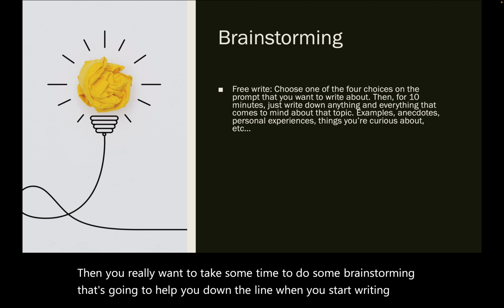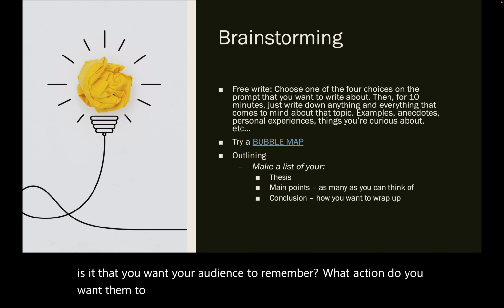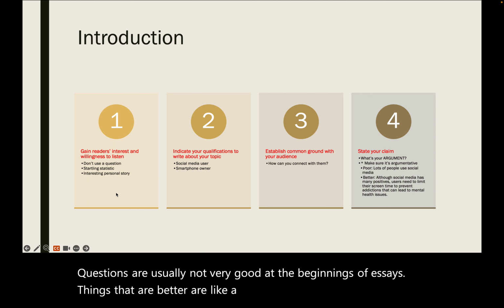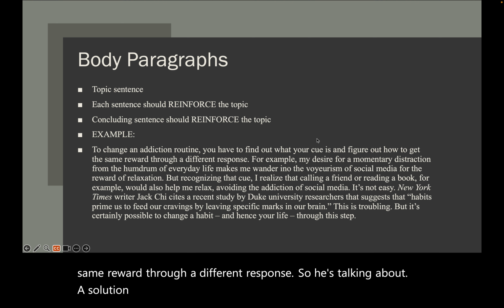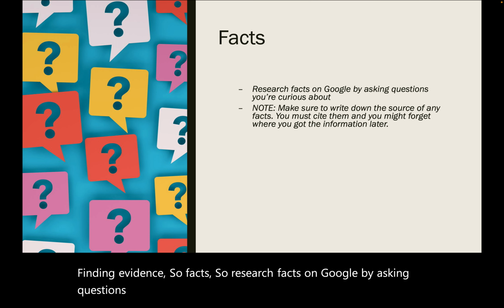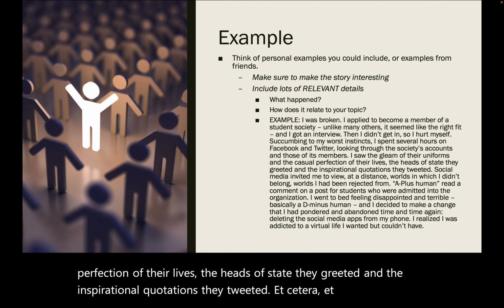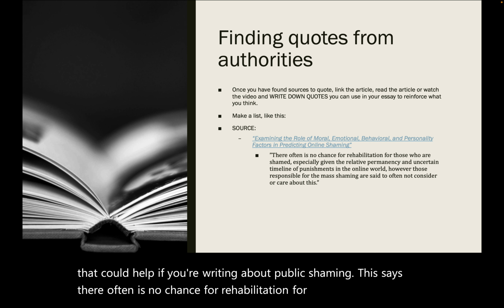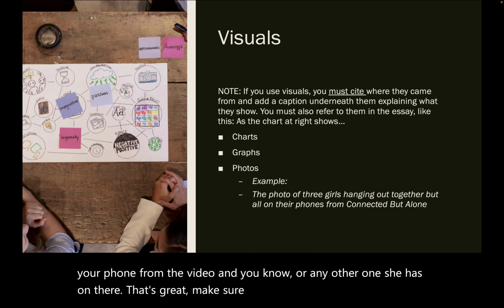Step by Step argument essay sp 24